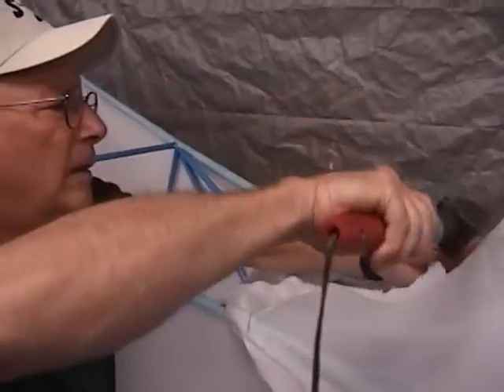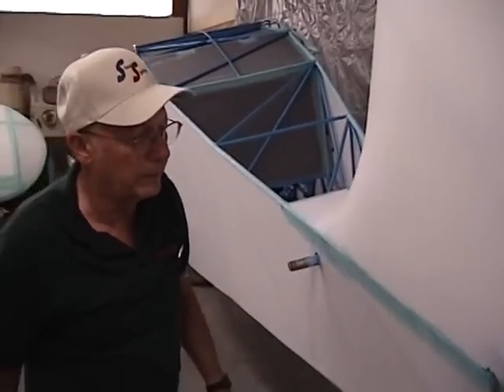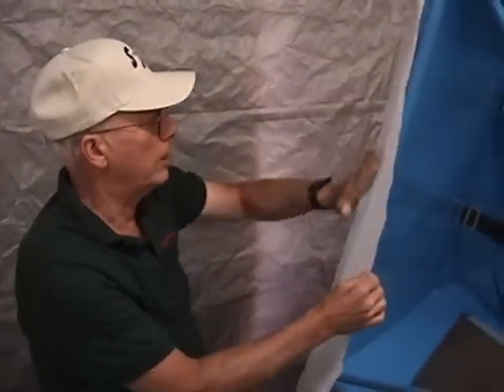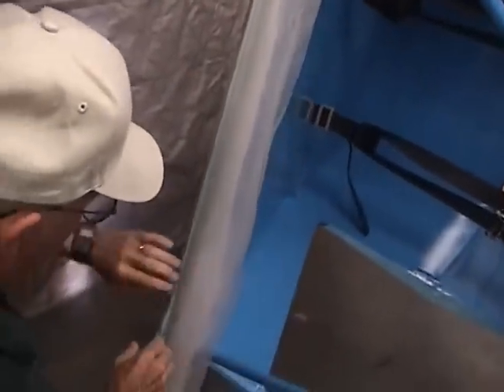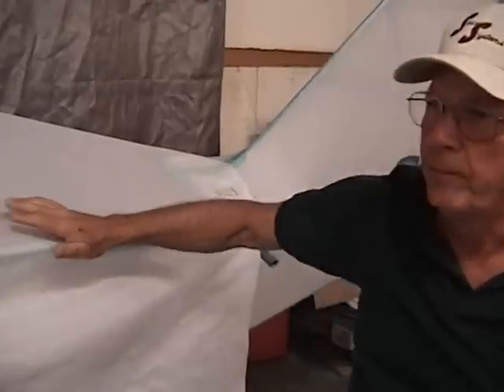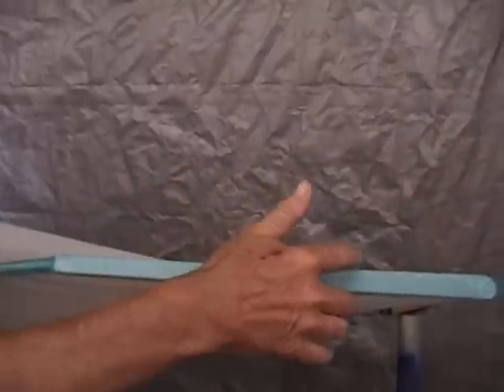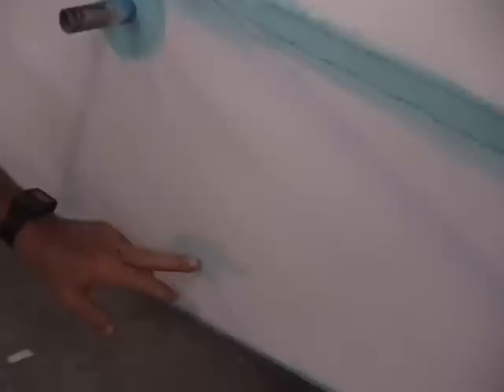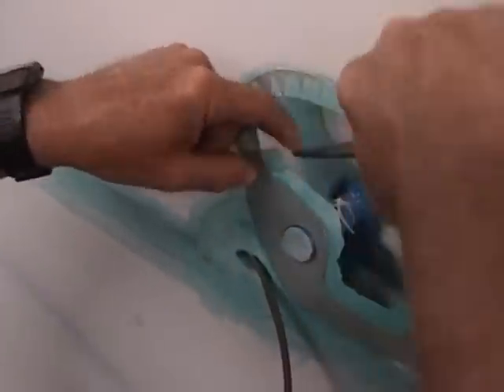Piper Fuselage Covering Part 2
Official Piper Fuselage Covering instructional video from Stewart Systems. See directory below to jump to any part of the demonstration.